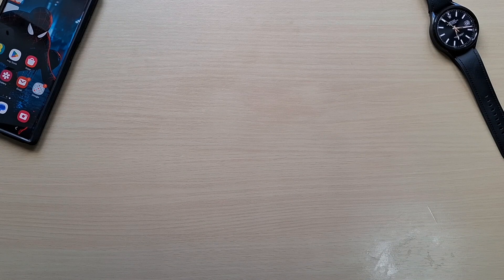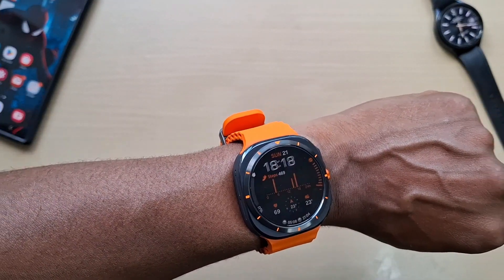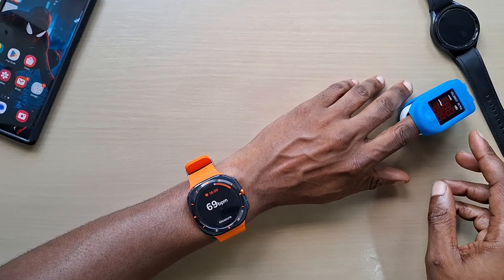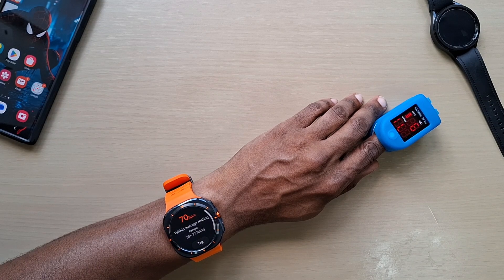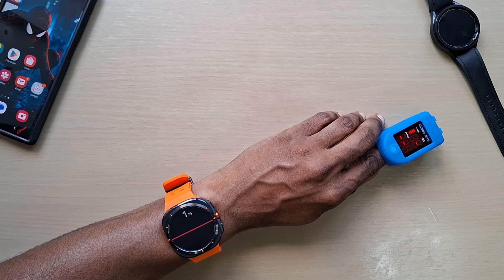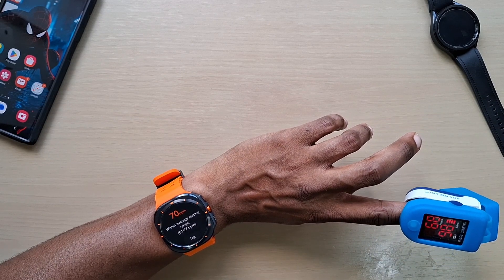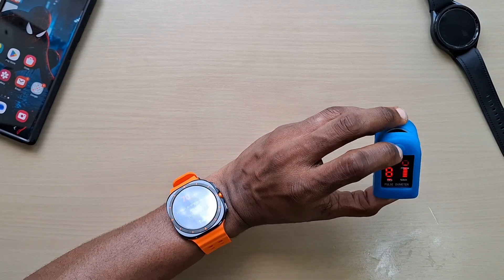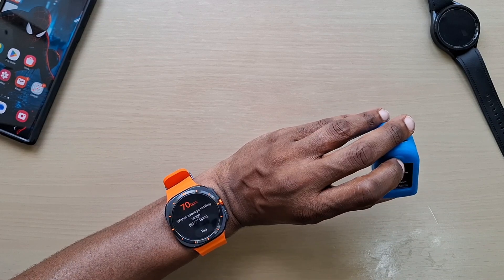Samsung Galaxy Watch Ultra Optical Heart Rate Monitor Vs Pulse Oximeter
How accurate is the Galaxy Watch Ultra at measuring heart rate?